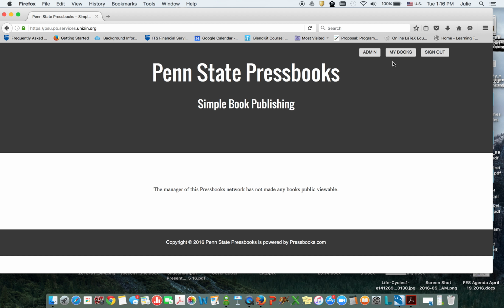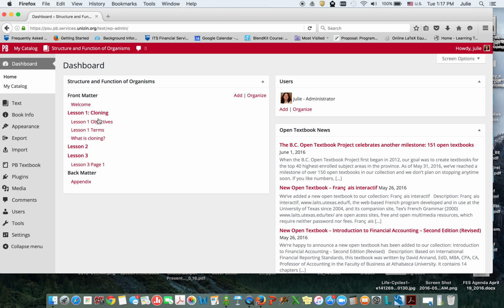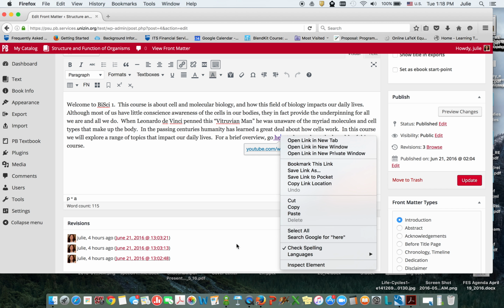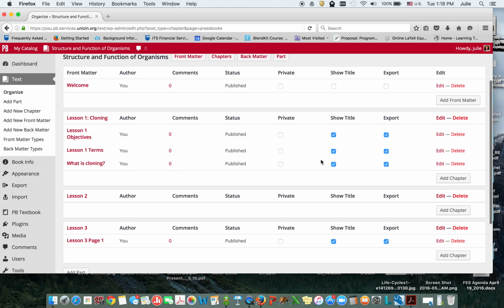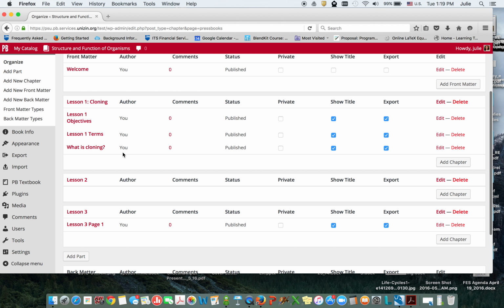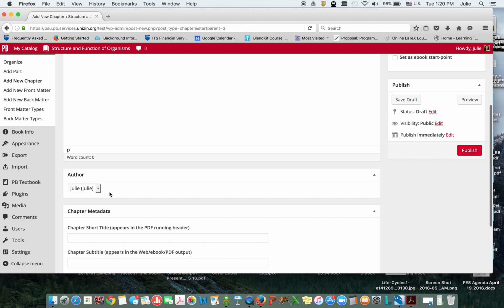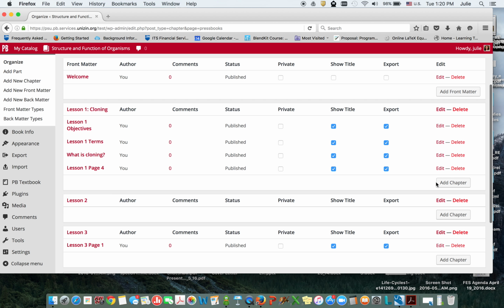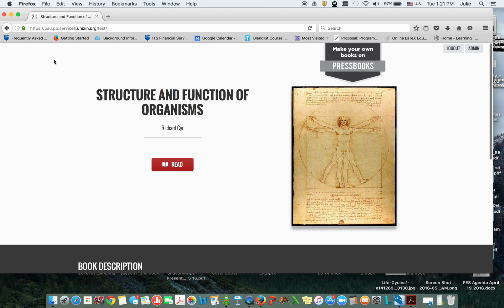intro psu pressbooks